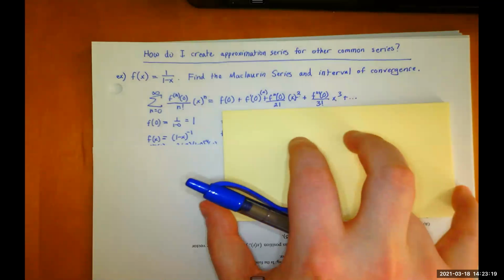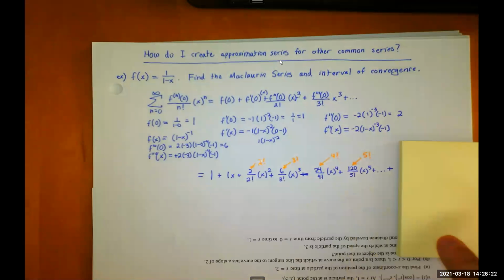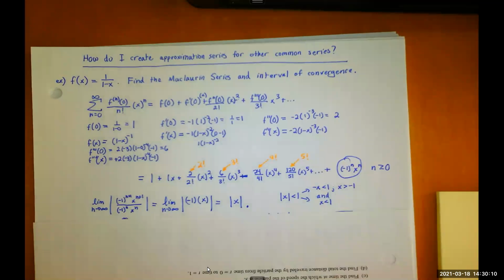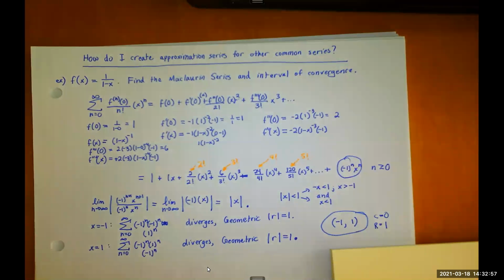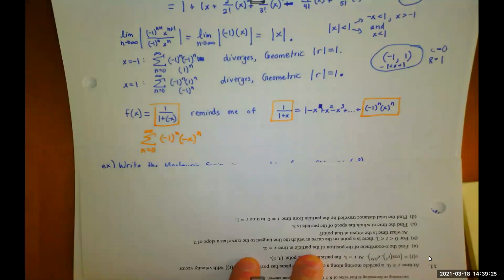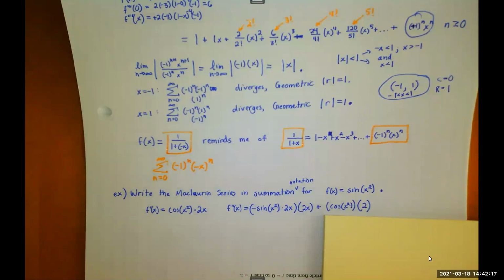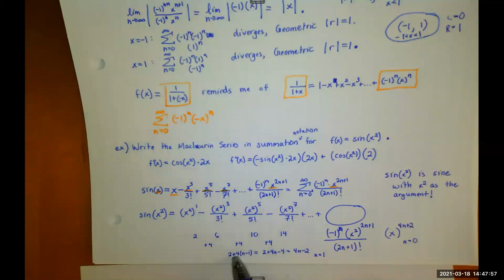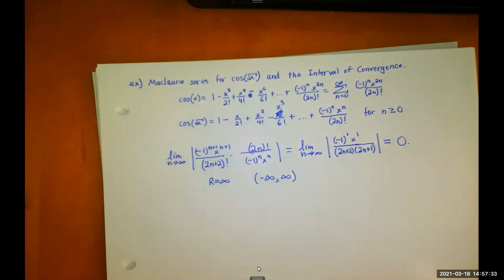U10 IS Topic 10.15 Power Series (BC only)